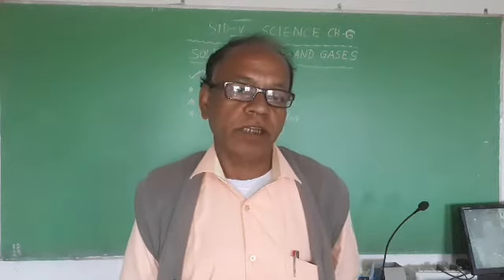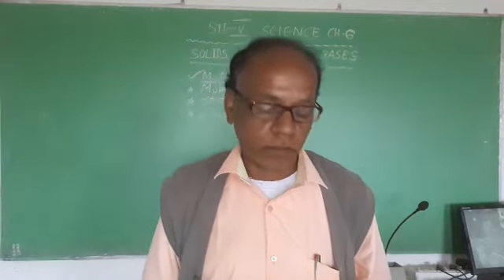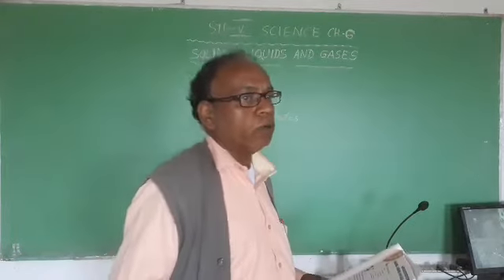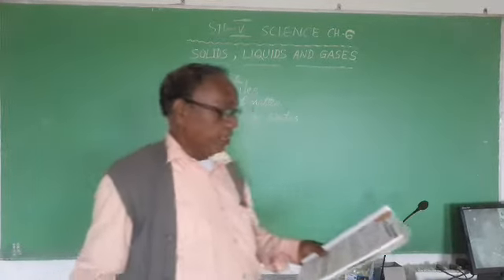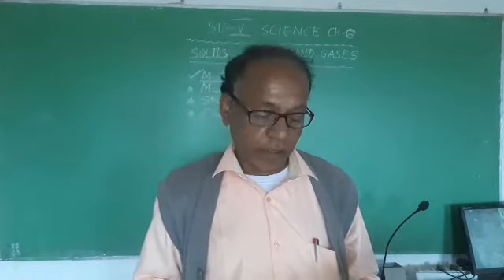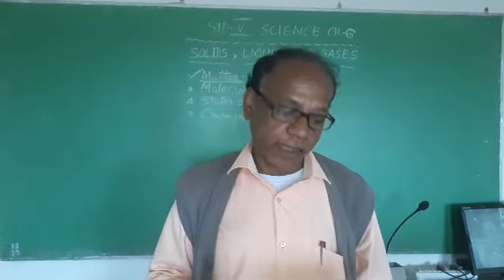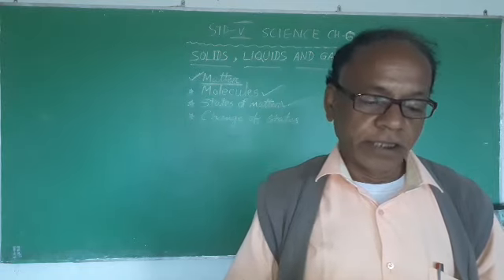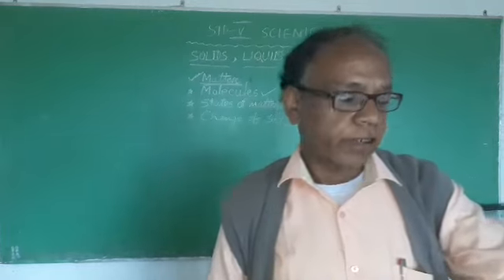STD V SCIENCE CH 6